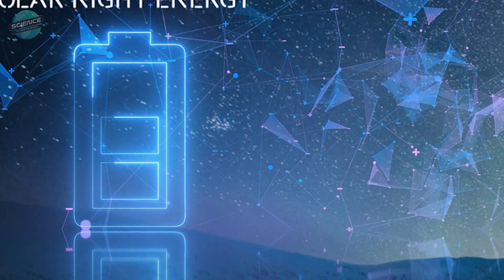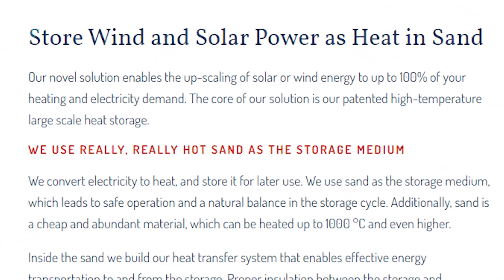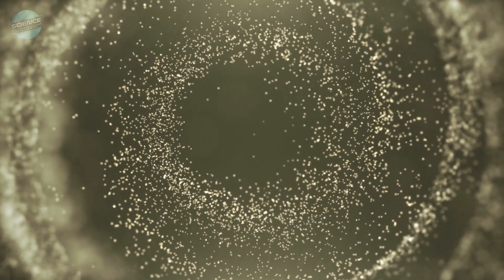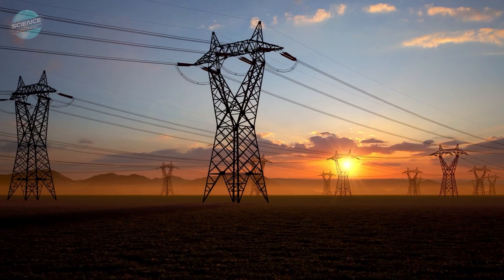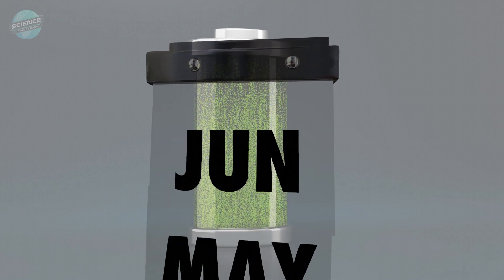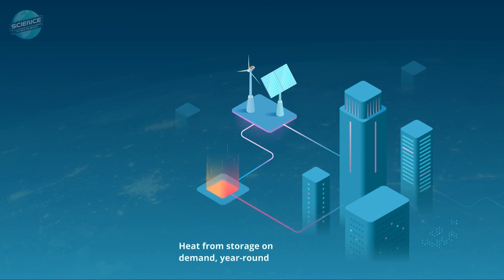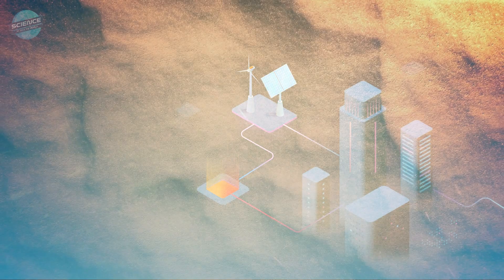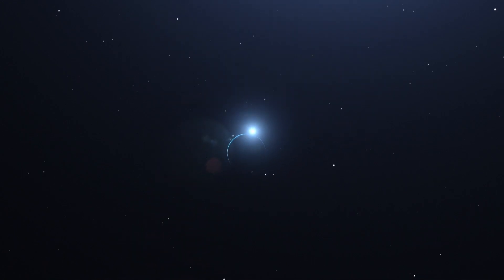Powering the Future with Sand? New Energy Technology Piloted in Europe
Could we use sand as a battery?

Remember building sandcastles as a kid? The sand got quite warm, didn't it? That property of sand may have spawned an exciting new technology! A Finnish company, Polar Night Energy (PNE) has created a unique, green method of storing heat energy.

Wind and solar energy are incredibly beneficial, but cannot provide constant electricity. As these variable electricity sources proliferate, engineers search for better energy storage systems. When they do, sand probably doesn't come immediately to mind. Yet sand holds heat really well, even at temperatures of over 1,000º Celsius. And it's safe, cheap and abundant! So why not use sand to store energy? PNE is doing just that!

First, they pack hundreds of tons of sand into a large, insulated steel silo. Then they heat it with wind or solar energy, storing the heat to be converted later by an energy provider into electricity, hot water or steam. The heat silo can hold heat for months with minimal loss, and can be regularly replenished by the wind and the sun.

Although PNE's work is in early stages, their sand battery is now warming houses, offices, factories, and swimming pools as it is being piloted in Europe, specifically in Kankaanpää, Finland. To supply heating, they have also teamed with district energy provider Vatajankoski, and have received local government support. The mostly local company also offers custom designed individual heat storage, and full energy systems.

PNE's concept and technology have enormous potential to scale up and help meet the world's desperate need for innovative green energy solutions.

Do you like this idea? Could sand batteries create steady energy flow from wind and solar devices?" Drop a line in the comments below!